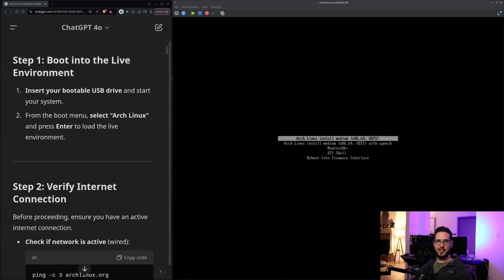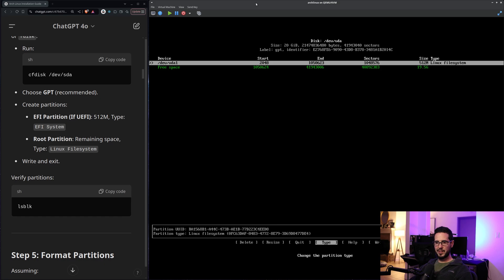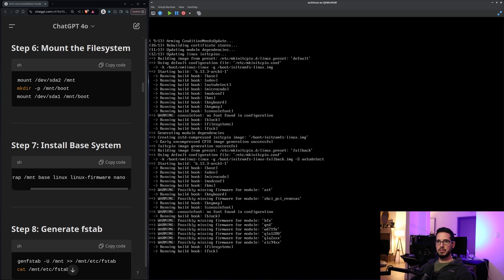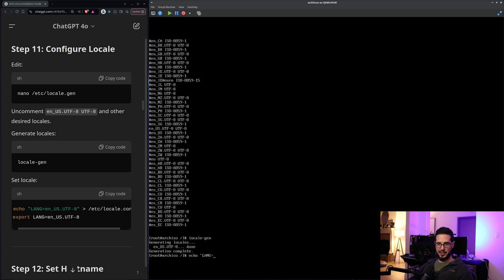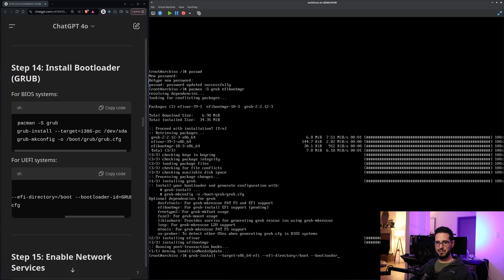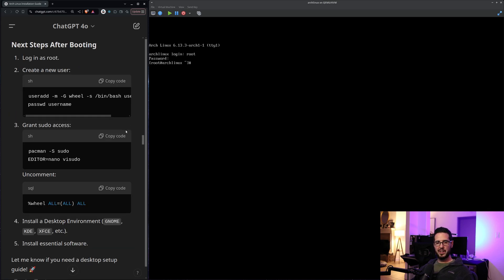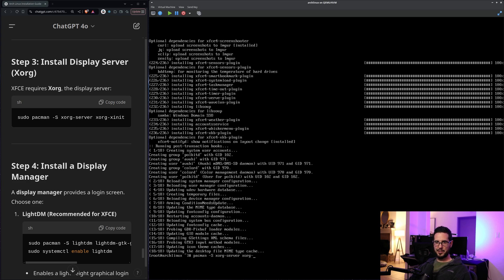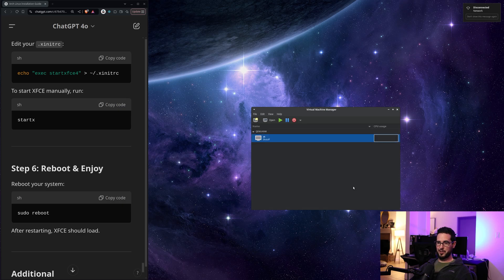Can ChatGPT Install Arch Linux?